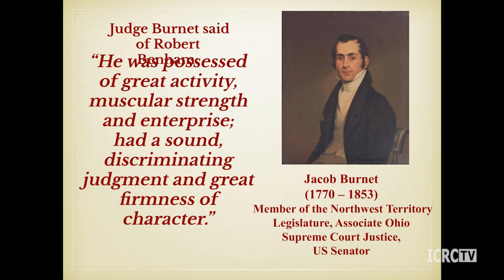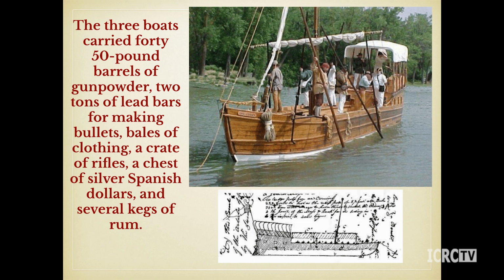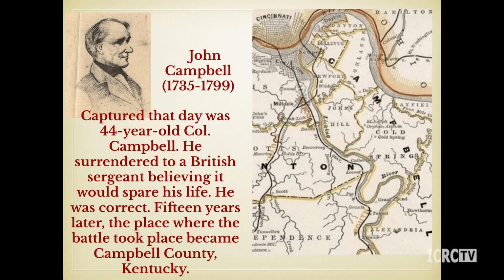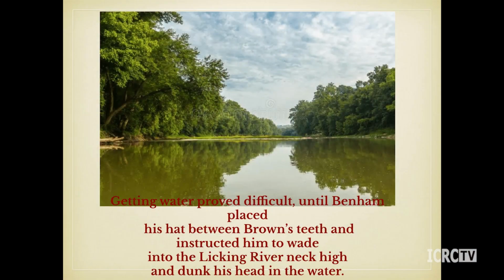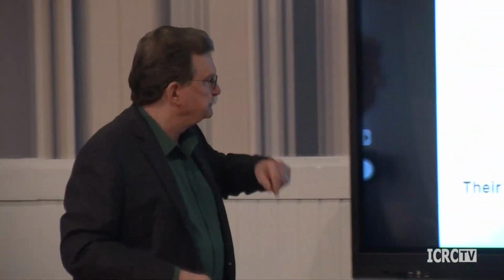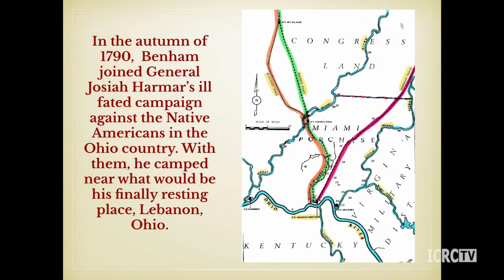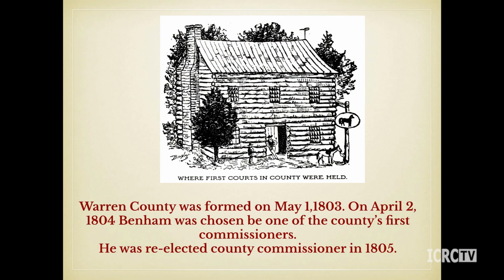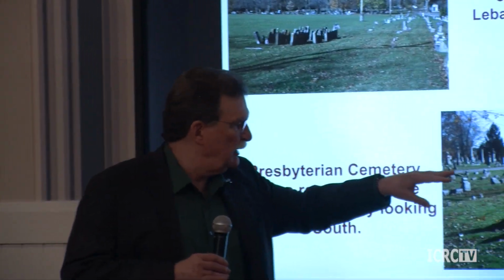WCHS Lunch and Learn - The Ordeal of Captain Robert Benham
WCHS Lunch and Learn - November 20th, 2024